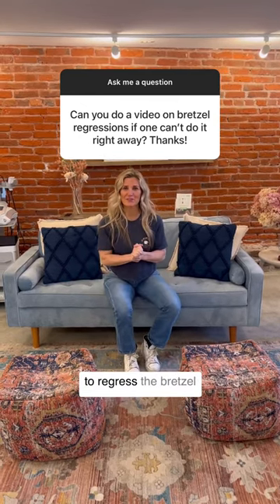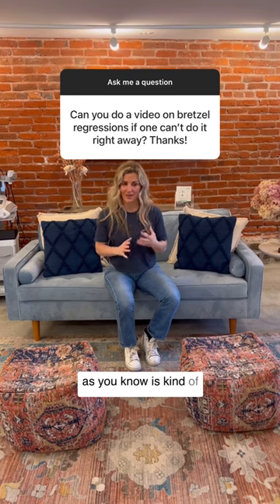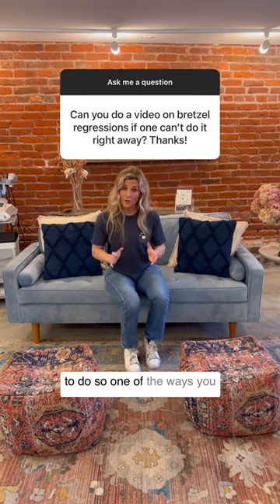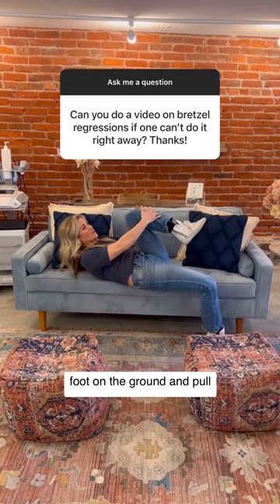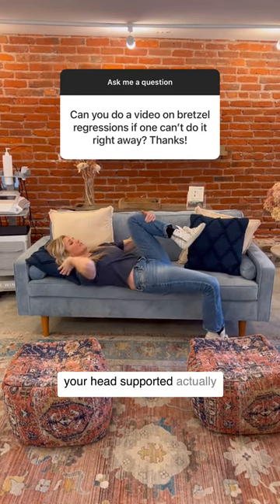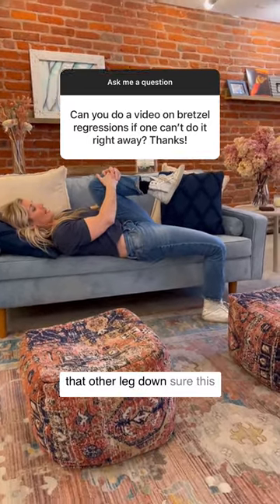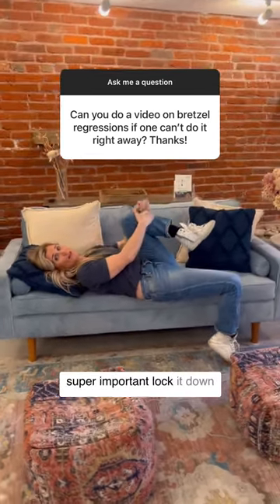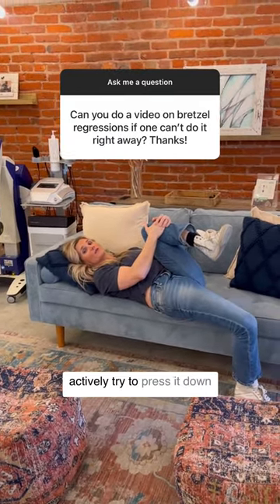Here is a regression to one of our favorite exercises, the “Bretzel Stretch”.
Get A Free Copy Of My Book: 5 Things Your MUST do to Build a Successful Cash Based PT Practice:  This quick, easy-to-read guide is your no BS steps to what really works in building a Cash Based Physical Therapy business.

For more on our in person Physical Therapy continuing education classes, check out our Primal University 🎓

With over 20 years as a physical therapist, JJ’s passion for movement along with her unique experiences and training have shaped her into the successful clinician and educator she is.

JJ graduated from the University of Delaware in 2000, which is now ranked as the #1 physical therapy school in the nation. She holds multiple certifications in a variety of advanced specialty techniques and methods, all of which complement her role as an expert clinician and educator. JJ has been certified in dry needling since 2009, and began instructing dry needling in 2012. She currently teaches for Evidence in Motion (EIM), and also independently lectures and trains other clinicians throughout the country in the fields of physical therapy, chiropractic, and sports medicine. She uses her expertise to help other professionals advance their skills and outcomes, either through manual interventions or specialized movement analysis.

JJ Thomas also has certifications in Gray Cook’s Selective Functional Movement Assessment (SFMA), ACE Gait Analysis, Functional Range Conditioning (FRC), The Raggi Method of Postural Evaluation (based out of Italy), and many other joint, soft tissue, and neural mobilization techniques. In addition to these accomplishments, JJ is also a trainer for GMB Fitness, where building a solid foundation fosters restoring functional, pain-free movement.

JJ’s expertise in the area of movement analysis and in dry needling has played a large part in success in the field of sports medicine. JJ has had the honor to work with the US Field Hockey Team, and with individual professional athletes from NFL, MLB, NBA, USATF, PGA, US Squash, USPA (polo), and more.

As a recognized expert in dry needling and consultant for organizations such as the Federation of State Boards of Physical Therapy (FSBPT) and the American Physical Therapy Association (APTA), JJ has contributed to national legislative advancements in dry needling. Her work with these organizations includes establishing national education standards for dry needling competence and successfully adding a Trigger Point Dry Needling CPT code for insurance and billing coverage. JJ assisted the APTA in successfully adding a specific CPT code for trigger point dry needling in CPT 2020.